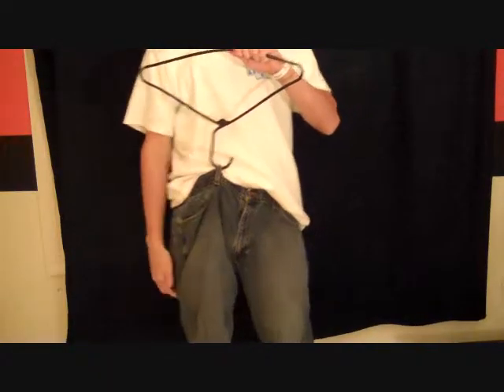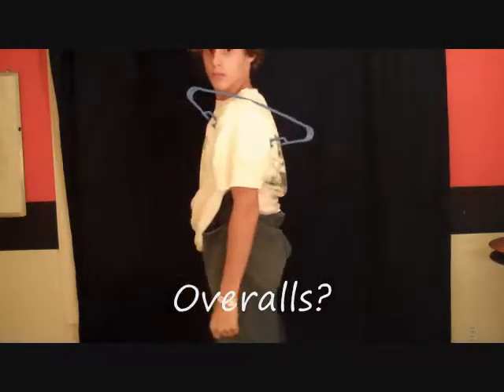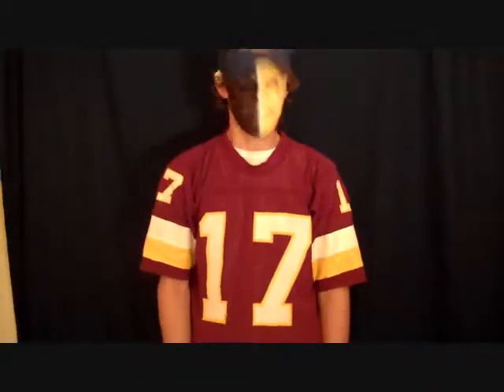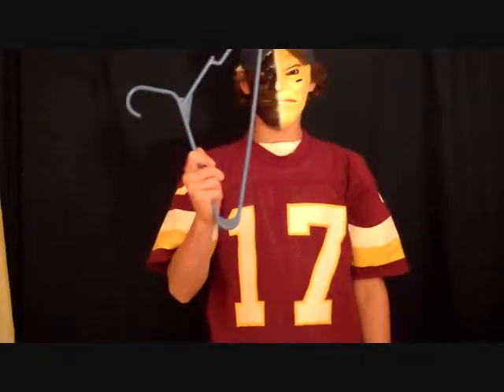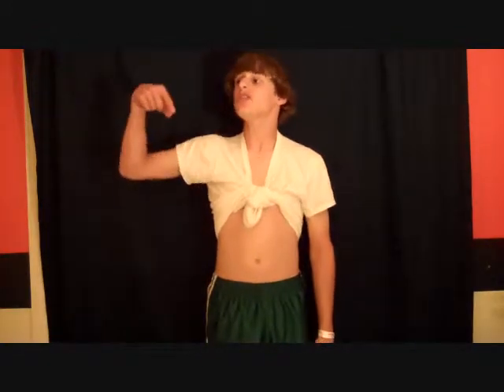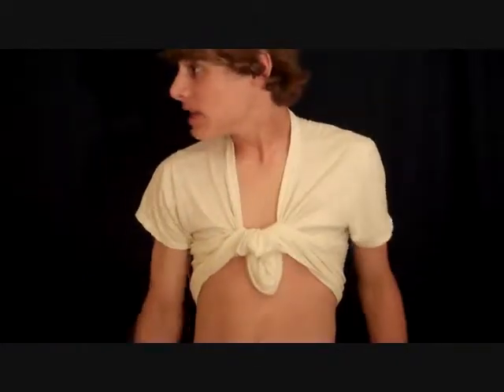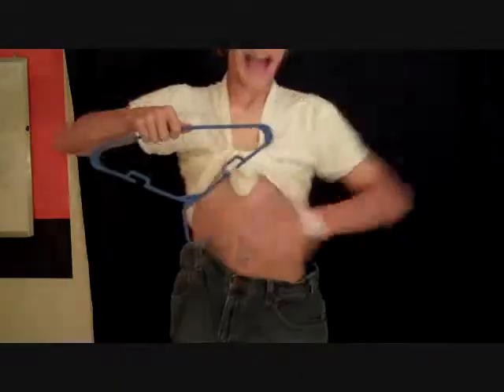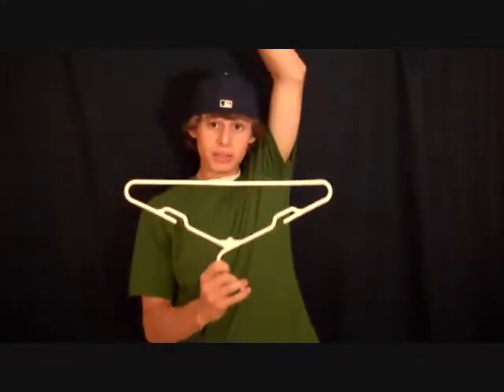The Pants Holder!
A new helpful device!!